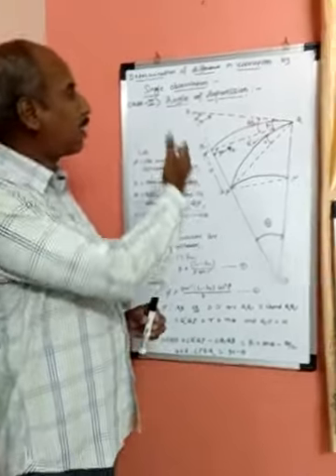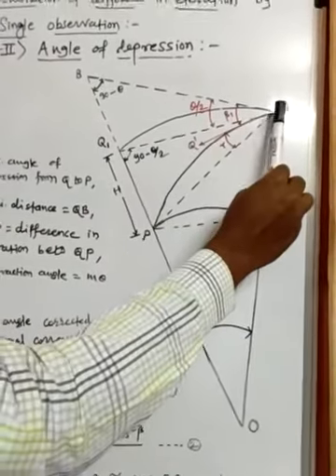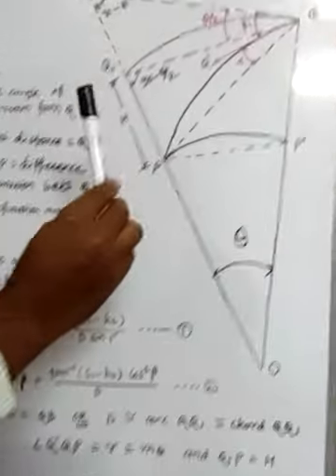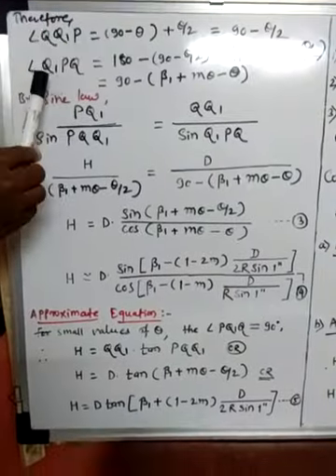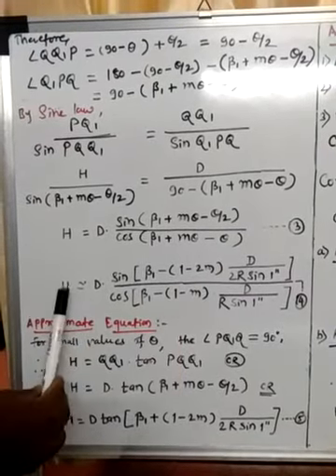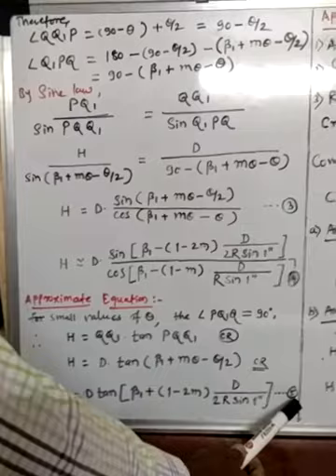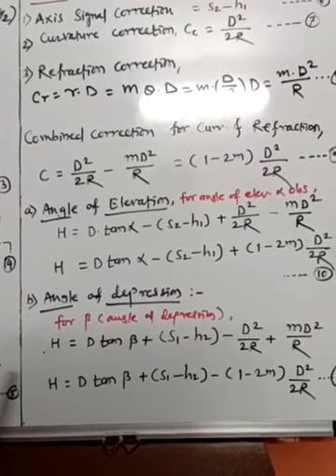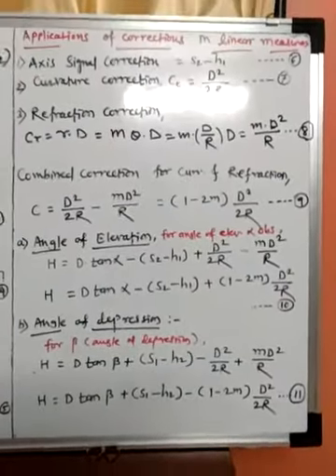Trigonometrical Levelling- difference in elevation by Single Observation case-II Angle of Depression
Determination of difference in elevation by single observation by angle of depression.